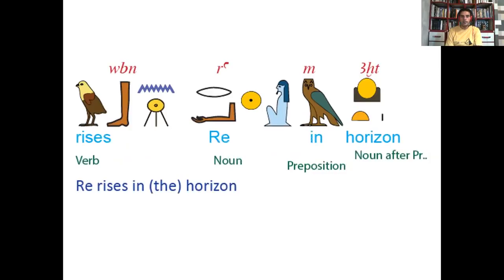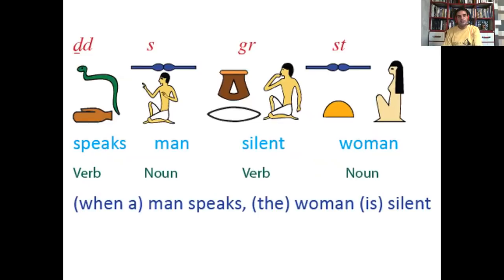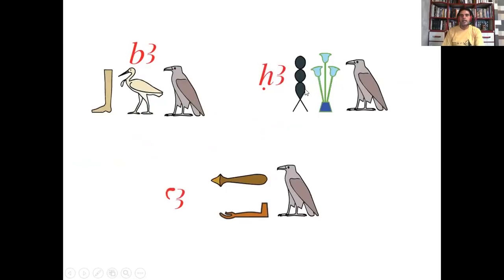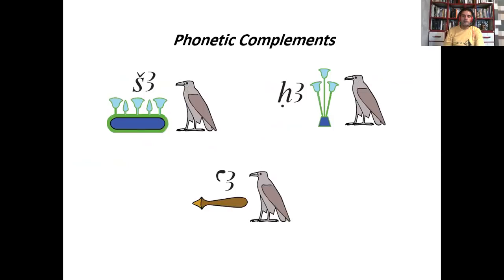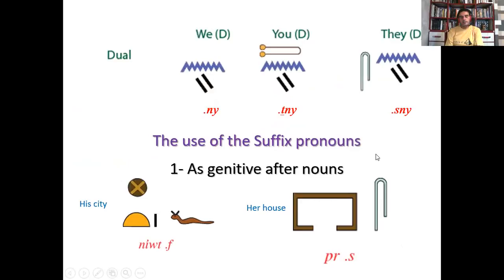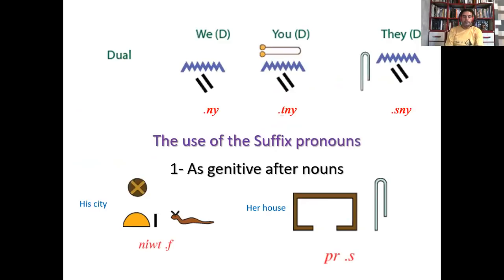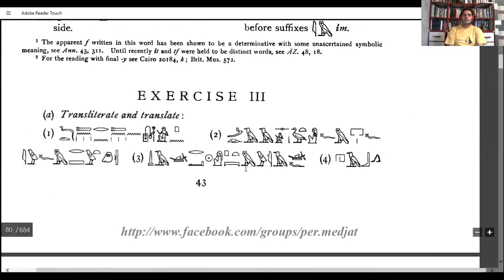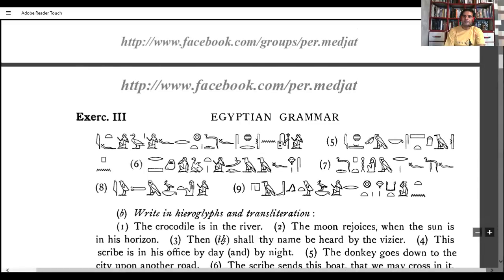Learning the Ancient Egyptian Language , Lecture 3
This course (Learning The Ancient Egyptian Language) presented by Mohamed Ibrahim (Guide of Egypt) after this course you will be able to read so many texts from Ancient Egypt.